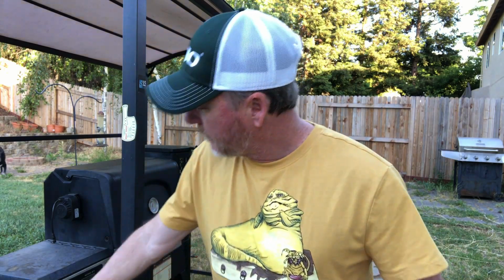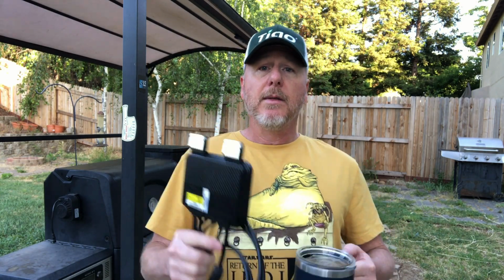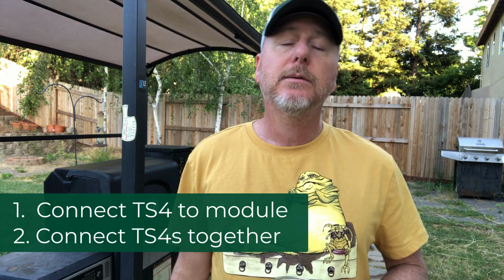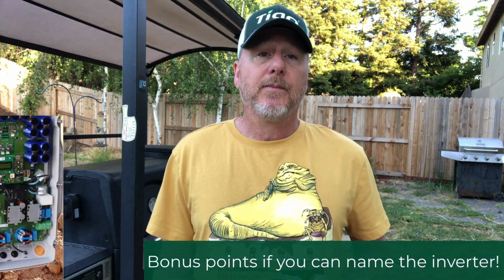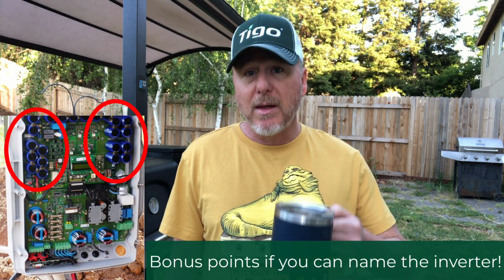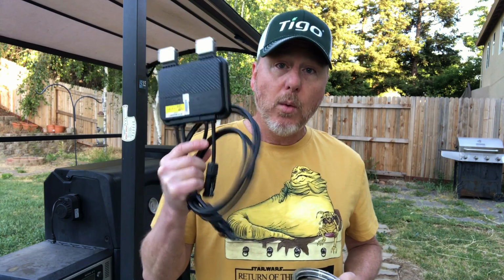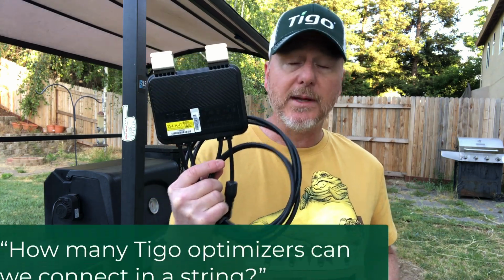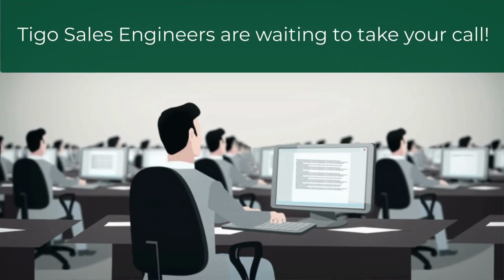Attention New Tigo Customers: Do not install us like the other guys!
If you are new to Tigo and are used to installing other optimizers or microinverters, please watch this video. It will save you time and money!

ATTENTION!
Although this video covers the installation and string sizing involved with using Tigo Optimizers, it is also essential to know that the TS4-A-O and the TS4-X-O are shipped in the ON state. They will pass full module voltage as soon as they are connected to the module. Always follow national and local codes and regulations when working with electrical equipment.